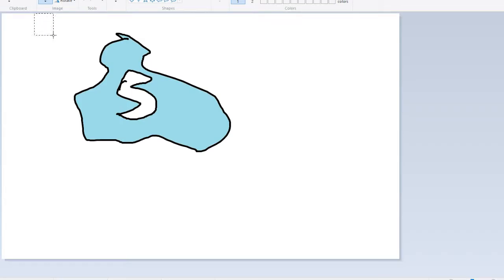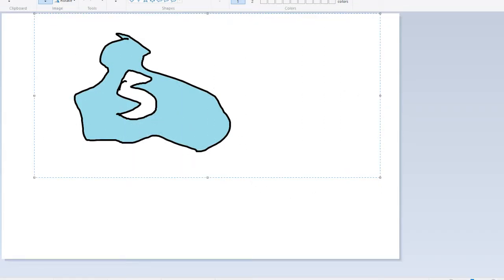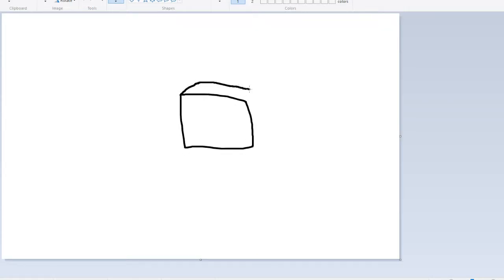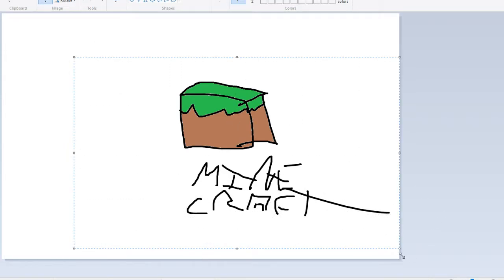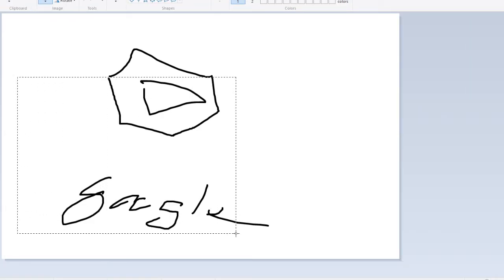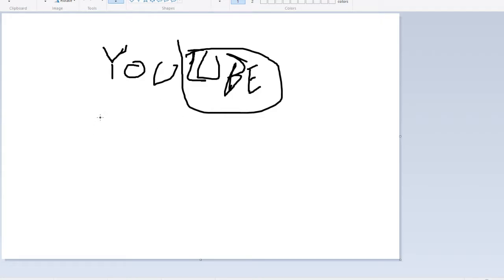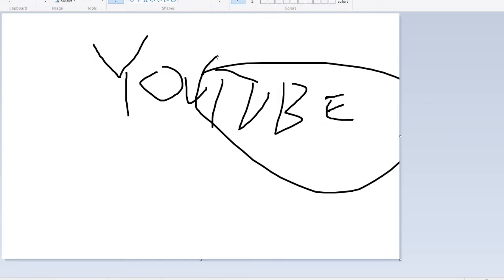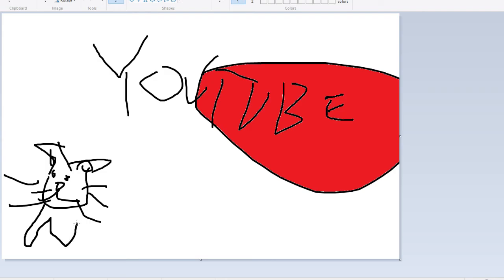I HAVE TAKEN Over BAILEY'S uTUBE CHANNEL!